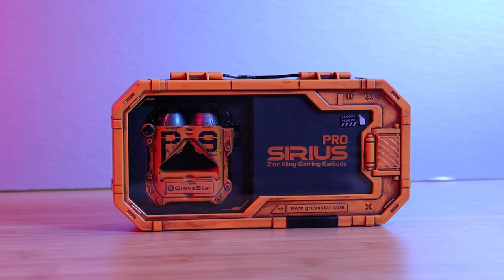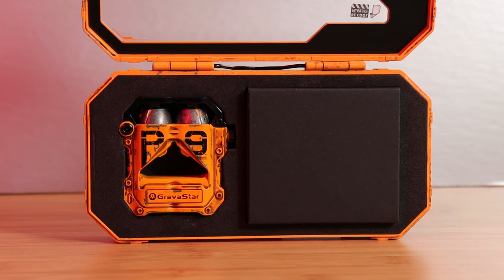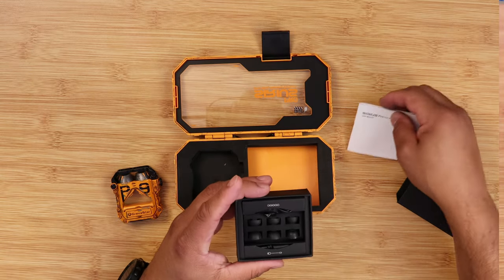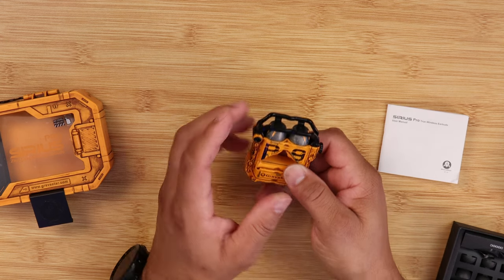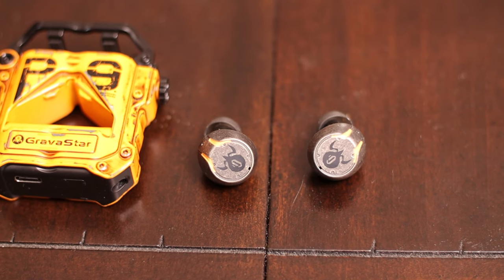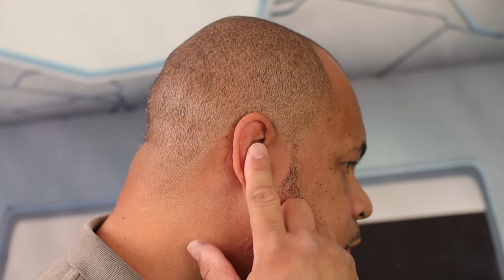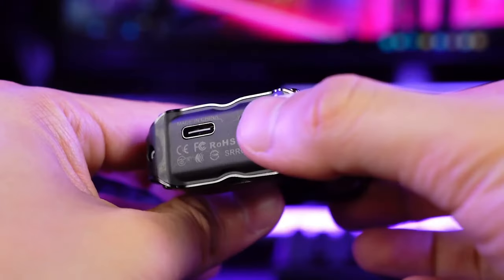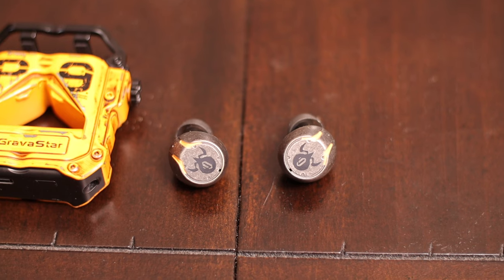These are INSANE! Gravastar Sirius Pro Earbuds - The Future Is Here !!